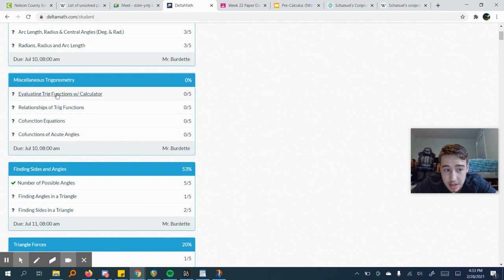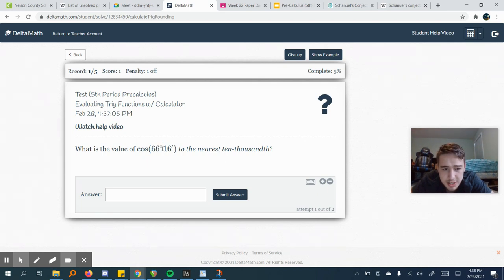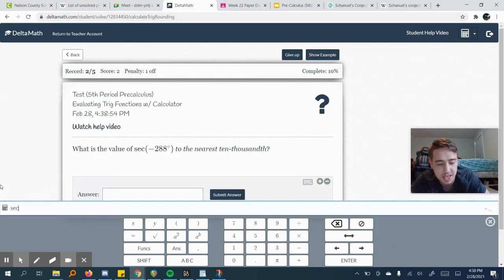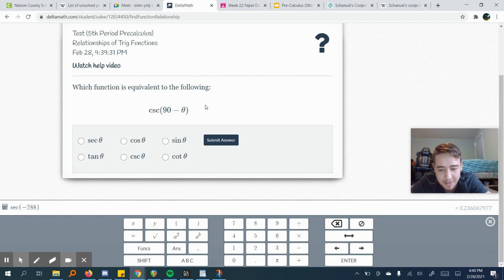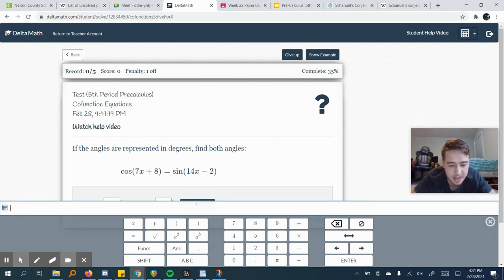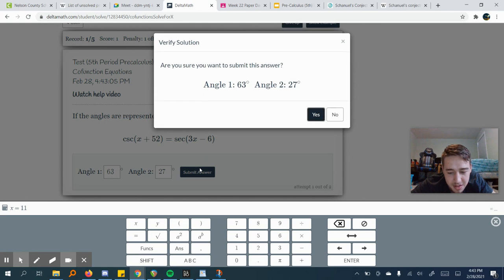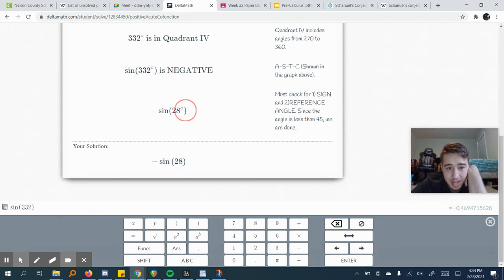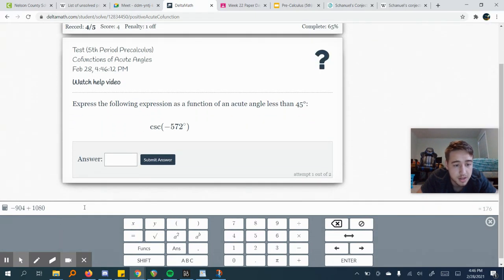Cofunctions and Miscellaneous Trigonometry